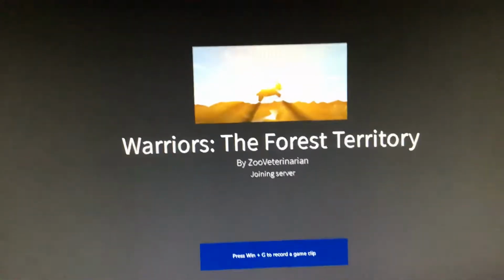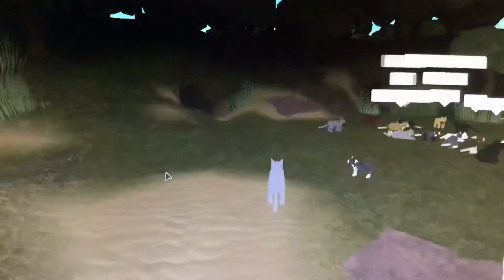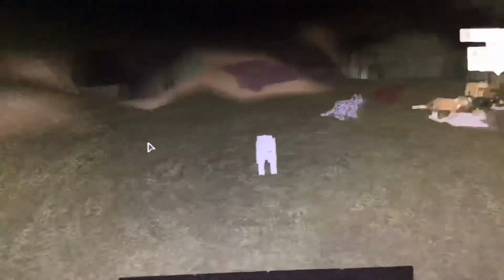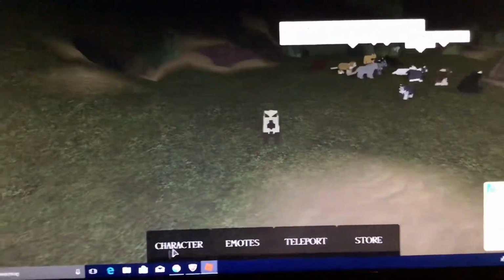Warrior cats: the forest Territory roblox review